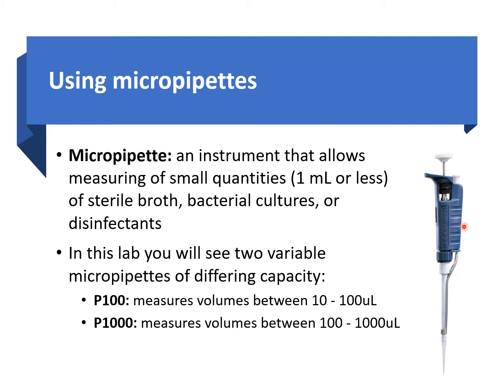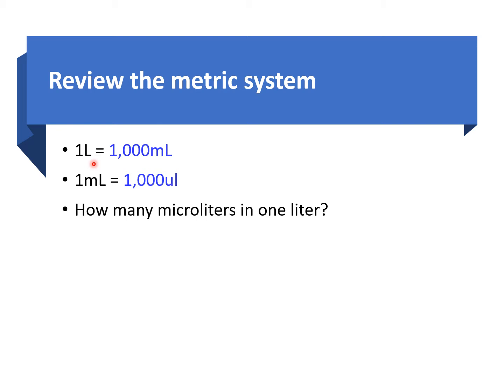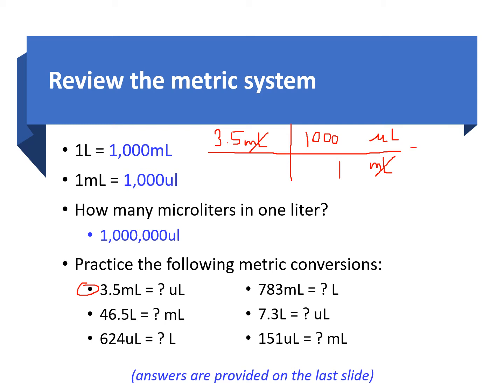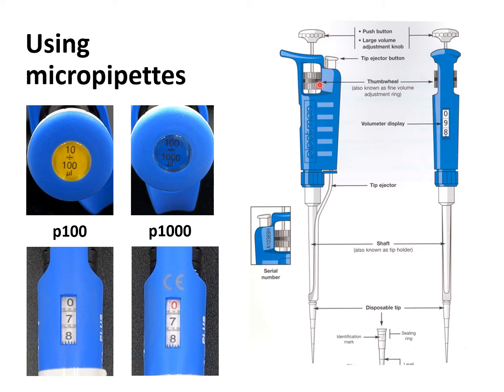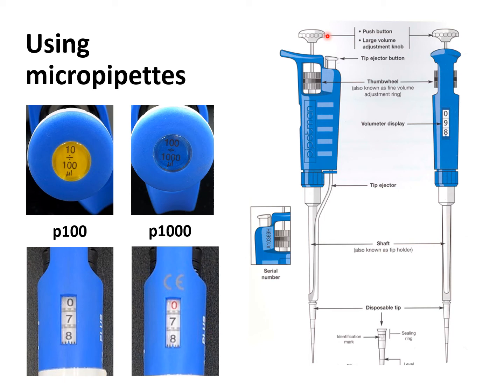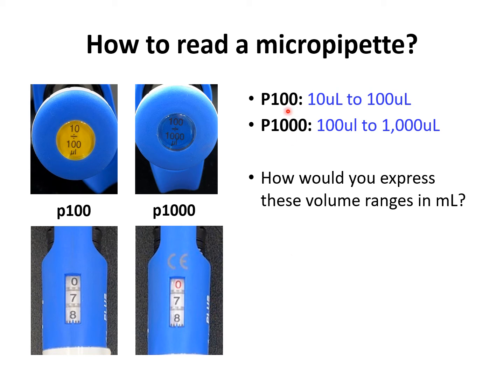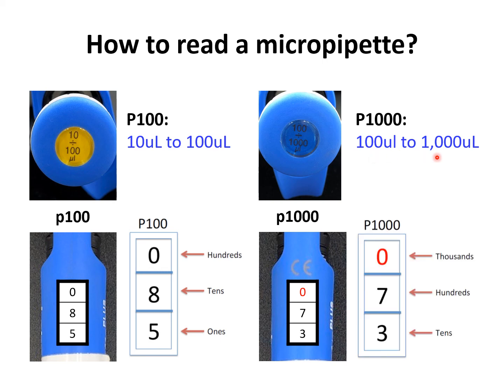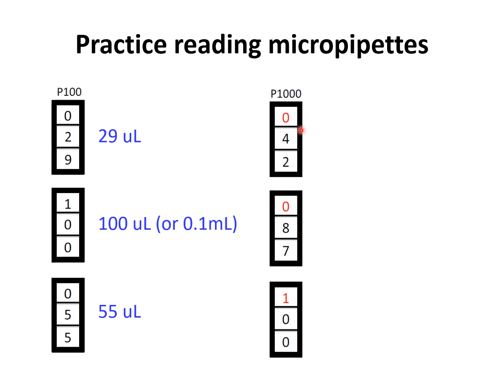Week 3 Micropipette Use